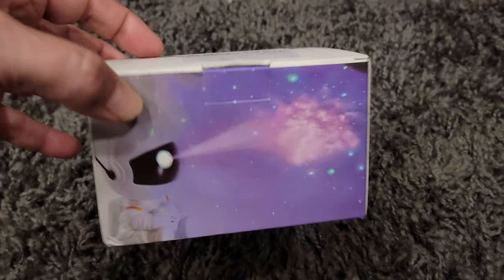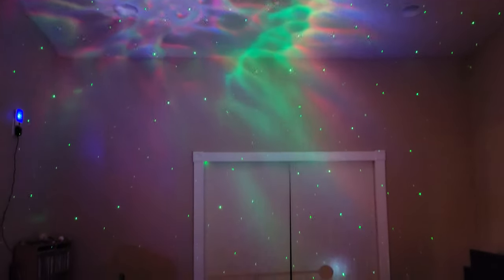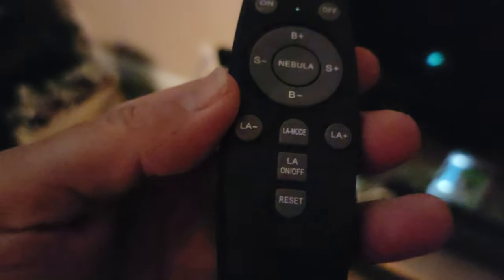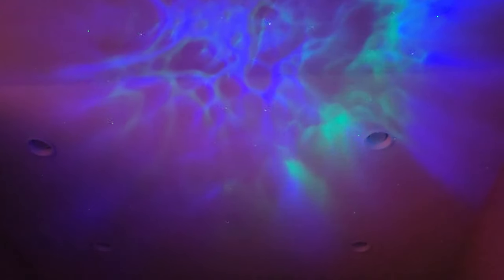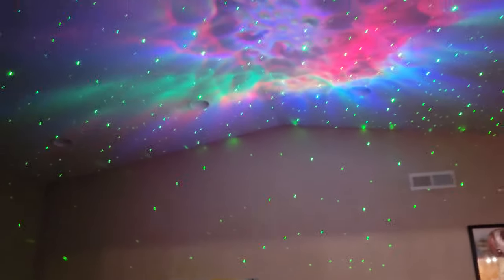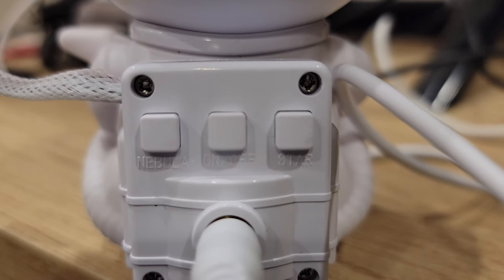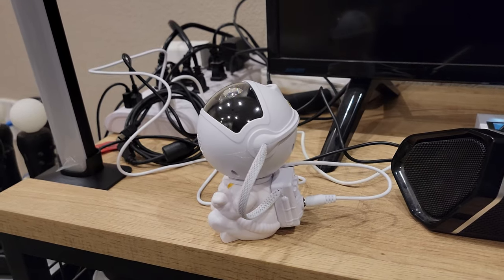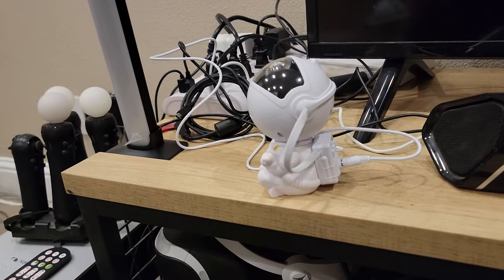Astronaut Nebula Projector fills my living room with Stars only on Temu!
Shopping app Temu is “dangerous malware,” spying on your texts, lawsuit claims